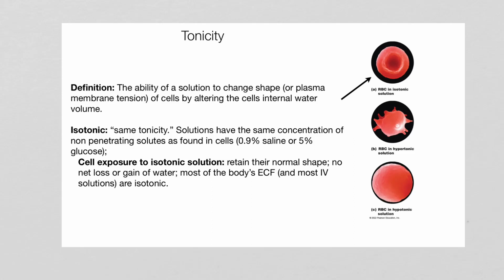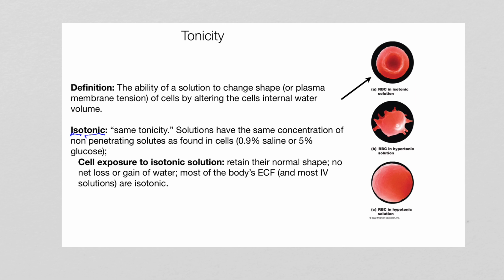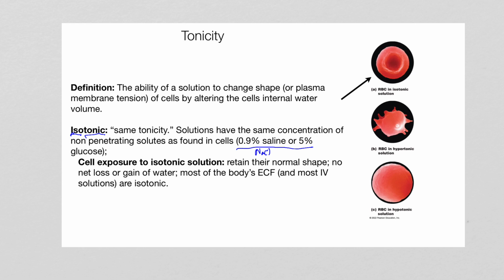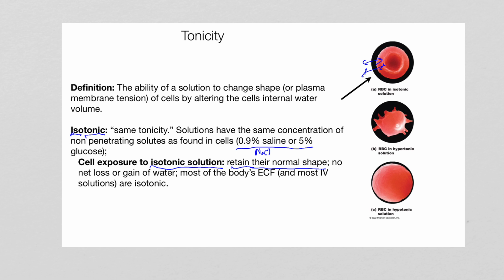Cell Physiology: Isotonic